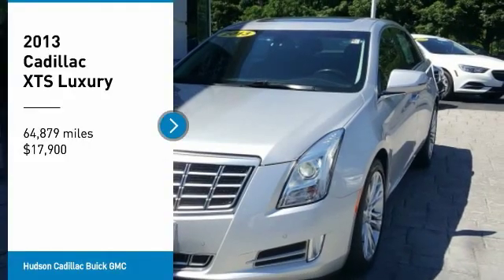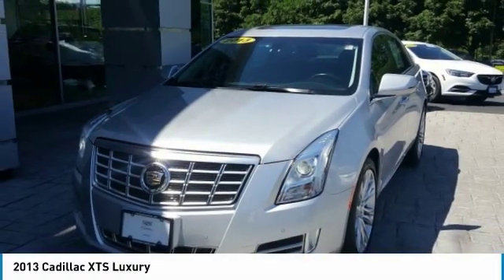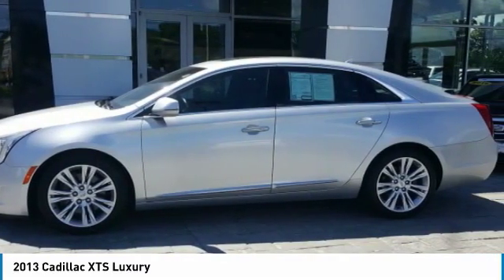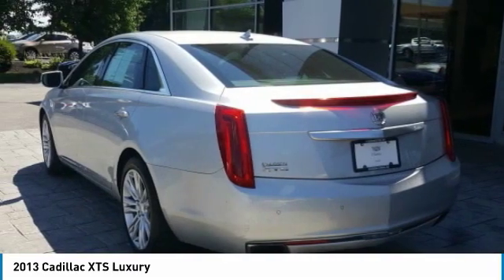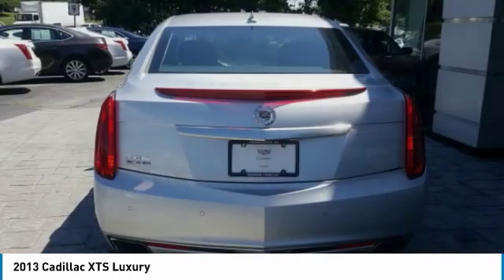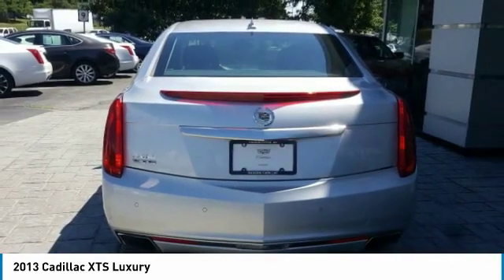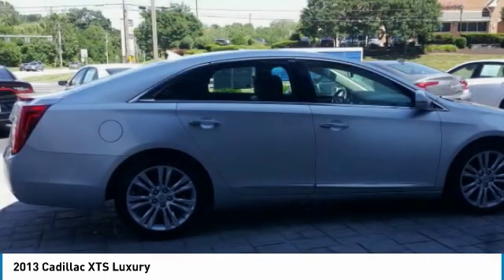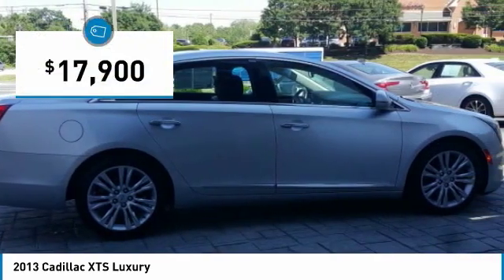2013 Cadillac XTS 27433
2013 CADILLAC XTS Poughkeepsie, NY
Stock# 27433

2023 South Rd.

Snag a steal on this 2013 Cadillac XTS Luxury before someone else snatches it. Comfortable but easy to maneuver, its dependable Automatic transmission and its trusty Gas V6 3.6L/215 engine have lots of pep for a budget-friendly price. It comes equipped with these options: Wipers, Rainsense, Seats, heated driver and front passenger, WHEELS, 19  X 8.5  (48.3 CM X 21.6 CM) ALUMINUM with premium paint and chrome inserts, TRANSMISSION, 6-SPEED AUTOMATIC electronically controlled 6T70, FWD (STD), SUNROOF, ULTRAVIEW, POWER, SEATS, FRONT BUCKET, 8-WAY POWER DRIVER AND FRONT PASSENGER SEAT ADJUSTERS with 4 way manual head restraint adjust (STD), RADIANT SILVER METALLIC, PREFERRED EQUIPMENT GROUP Includes standard equipment, LPO, ALL-WEATHER FLOOR MATS, and LICENSE PLATE BRACKET, FRONT. You've done your research, so stop by Hudson Cadillac Buick GMC at 2023 South Rd, Poughkeepsie, NY 12601 soon to get a deal that no one can beat!